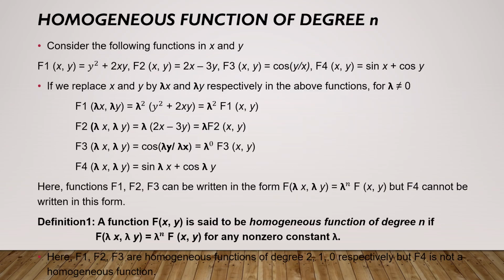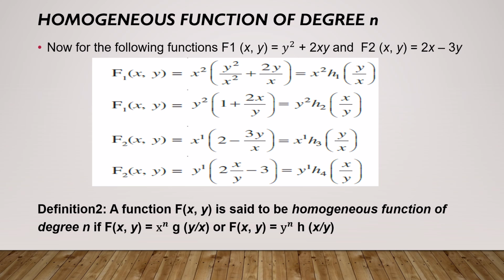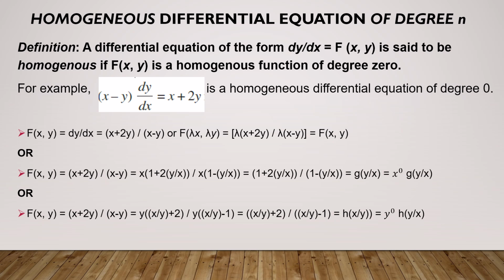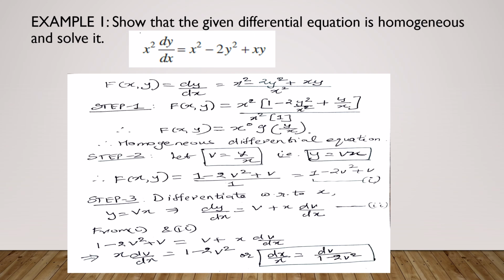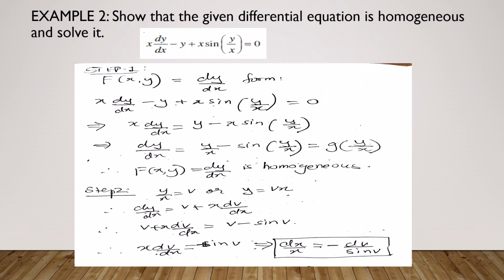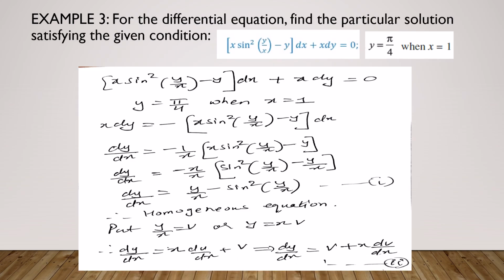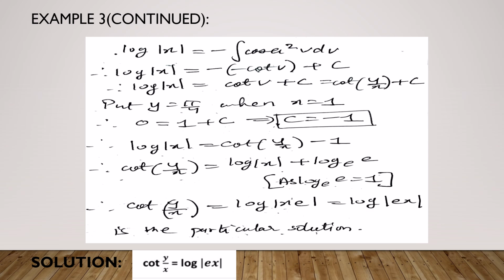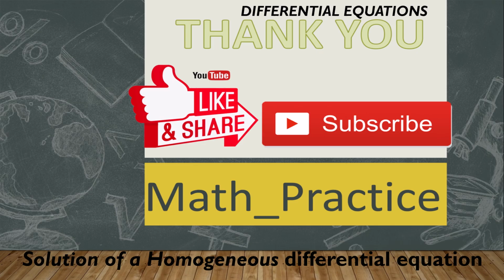Solution of Homogeneous differential equations - DIFFERENTIAL EQUATIONS - II Class12 Calculus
Tags-
This is the second part on Differential Equations,  which explains what is a homogeneous differential equationSolution of Homogeneous differential equations - DIFFERENTIAL EQUATIONS - II Class12and how to find its general and particular solution.
The link to the first part on differential equations explaining order & degree, and the variable separable method to solve a differential equation is given below: